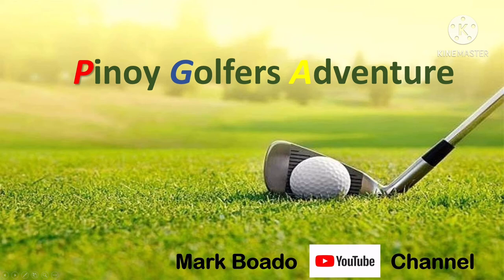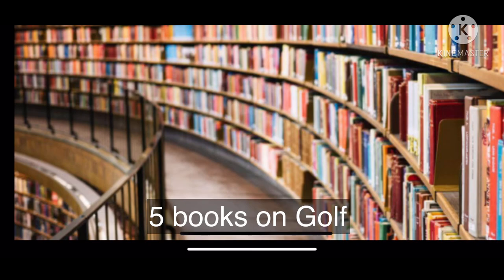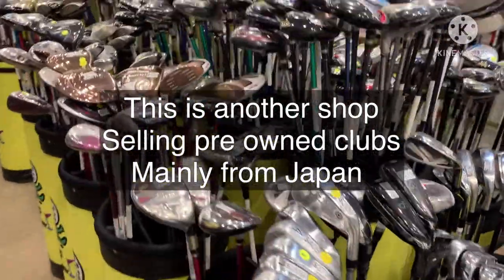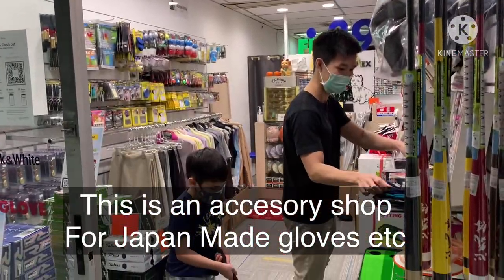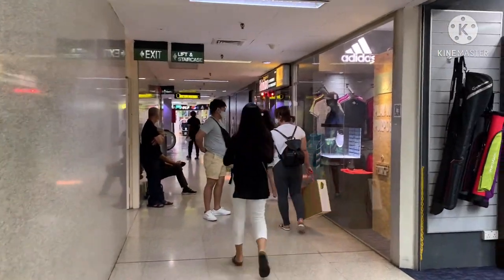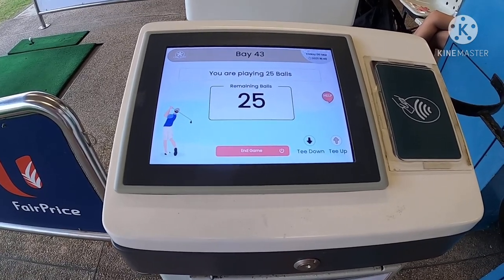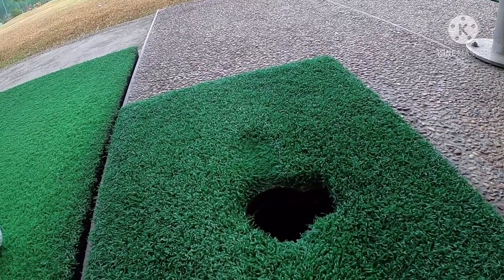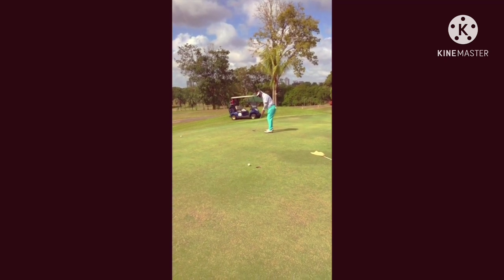Beginner Golf 3 Step Guide - Vlog 21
A quick guide to playing this game.

Far East Shopping Center
545 Orchard Road Far East Shopping Centre, Singapore 238882 Singapore

Store 1:
Golf Simply (used or pre owned clubs)

Store 2:
Golf partner ( pre owed clubs from japan)

Store 3:
Fit39 (gloves and all other golf accessories)